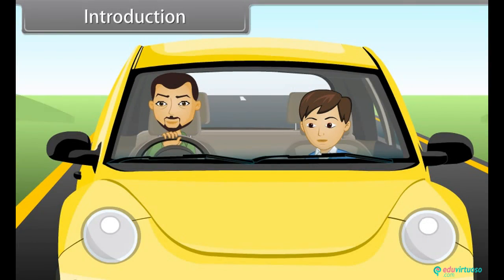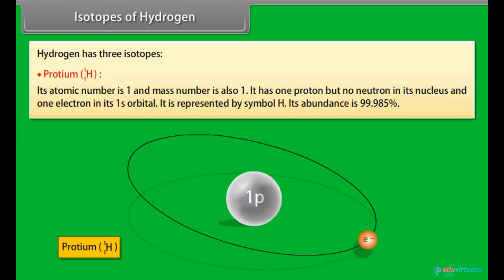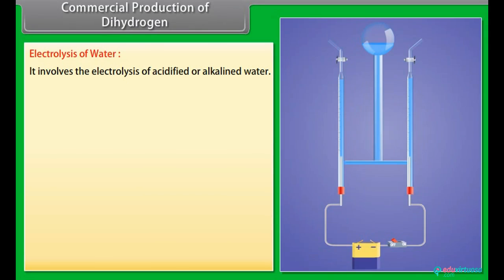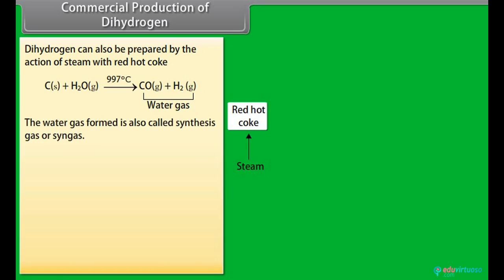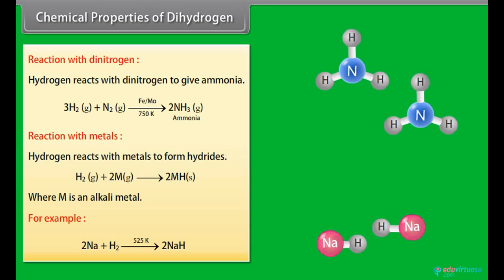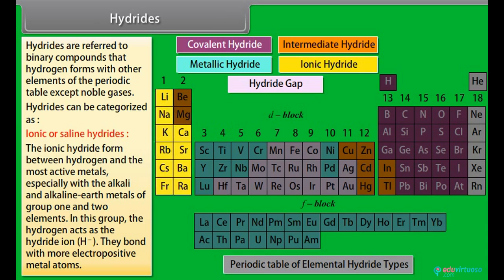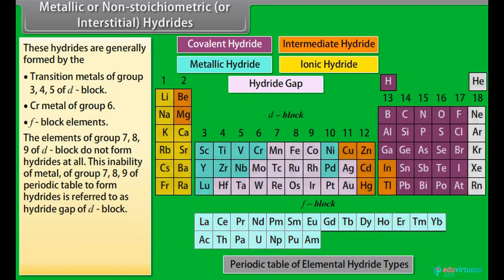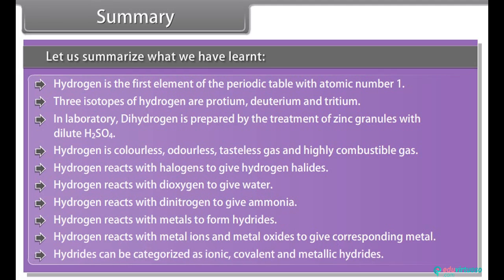Grade 7 | Science | Hydrogen I | Free Tutorial | CBSE | ICSE | State Board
Welcome to our Class 7 Science tutorial on Hydrogen! In this video, we will explore the fascinating world of hydrogen, its properties, and its applications. This interactive lesson is designed to help young learners understand the basics of hydrogen and its significance in various fields.

What You Will Learn:
- The position of dihydrogen in the periodic table
- The isotopes of dihydrogen
- Preparation methods of dihydrogen
- Physical and chemical properties of dihydrogen
- The hydride position of hydrogen in the periodic table

Key Topics Covered:
- Introduction to hydrogen and its compounds
- Occurrence and abundance of dihydrogen
- Isotopes: Protium, Deuterium, and Tritium
- Laboratory and commercial preparation methods
- Various reactions involving dihydrogen
- Uses of dihydrogen in different industries

For more free resources and detailed explanations, visit [Instyn] Our platform offers a wealth of educational materials to support your learning journey.